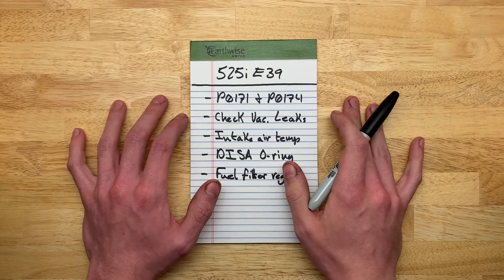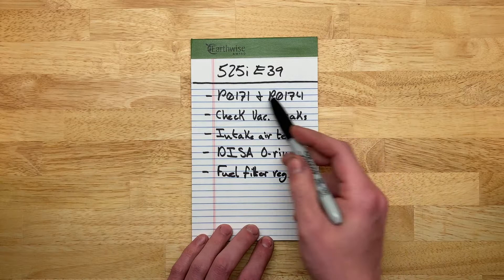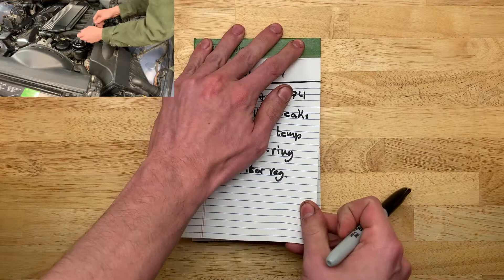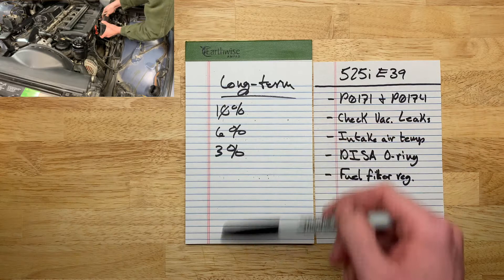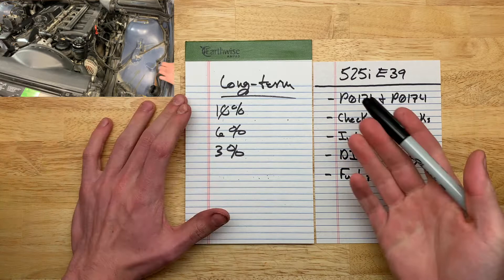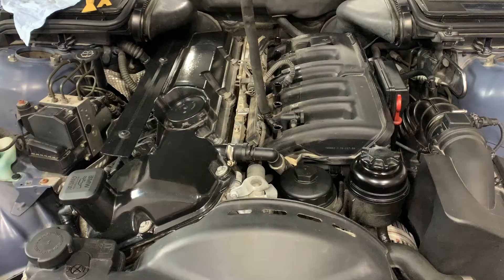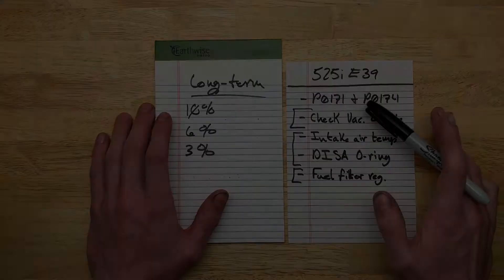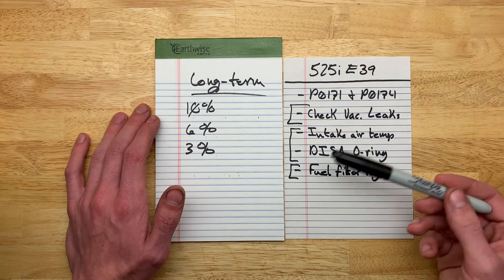Fixing DISA for $1- BMW M54 P0171 & P0174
In this video, I solve the engine codes P0171 and P0174; which signify a lean condition on both banks of cylinders. The solution was replacing an o-ring.

0:00 - Intro
6:22 - Vacuum leak inspection
14:58 - Intake air temp sensor
19:56 - DISA o-ring modification (solution with part numbers)
28:33 - Outro
31:10 - The End